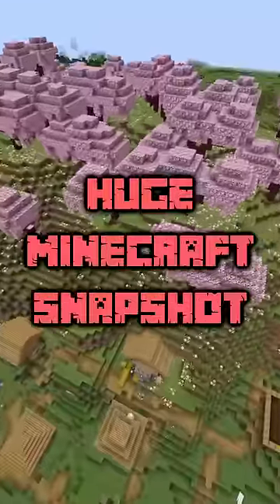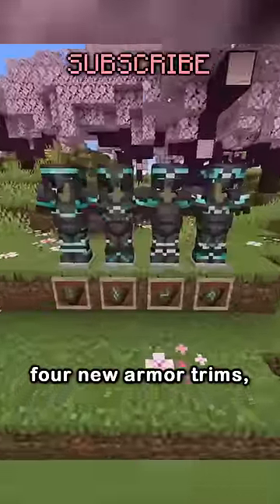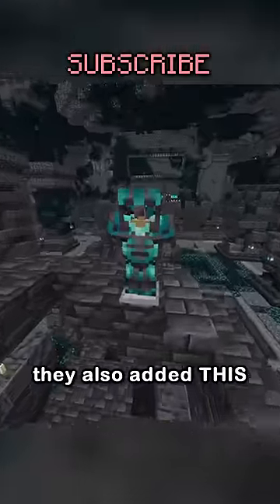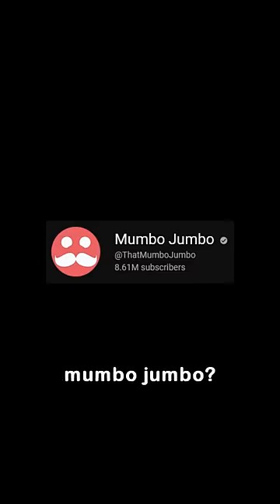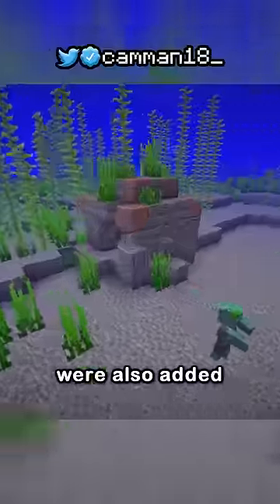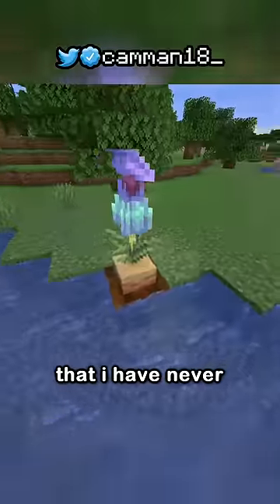NEW HUGE UPDATE! NEW STRUCTURE! NEW BLOCK! 1.20!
also i stream on twitch every week and this might've been streamed there @camman18 or watch my past livestreams on: @camman18VODS

↓ ↓ ↓ FOLLOW ME EVERYWHERE ELSE ↓ ↓ ↓
► SNAPCHAT SPOTLIGHT: @camman18x (OLD VIDS)

camman18 does another Minecraft challenge, a Minecraft, But challenge, but not Minecraft, But You Can't Touch Grass, Minecraft But You Can't Touch The Color Blue, Minecraft, But You Can't Touch Sand, Minecraft But You Can't Touch The Color Green, or any of his other Minecraft 1.18 challenges in 2022!

Today camman18 plays not Minecraft, But Water Rises or Minecraft, But Lava Rises, Minecraft 100 Days, or any other Minecraft but challenge like that, but Minecraft short from camman18! It was HILARIOUS. camman18​ ​ tiktok​ ​ Minecraft​

This Minecraft but challenge makes the funniest Minecraft videos without any funny Minecraft mods! Somehow this is the NEW funniest Minecraft video / tiktok / short ever! Instead of any other Minecraft challenge in Minecraft 1.16.5, this is a Minecraft video in Minecraft 1.18 in 2022 (almost 2023)!

The goal was to try to inform / speed run / speed runner of Minecraft against a killer / assassin but it is me, camman18 from twitch / tiktok / twitter , playing Minecraft Java 1.18.2 and not Minecraft Bedrock.